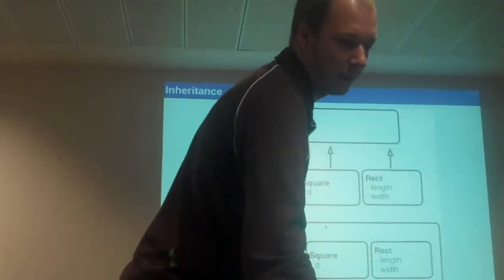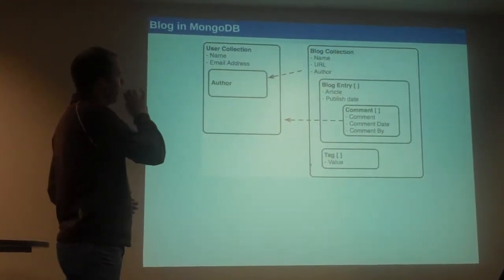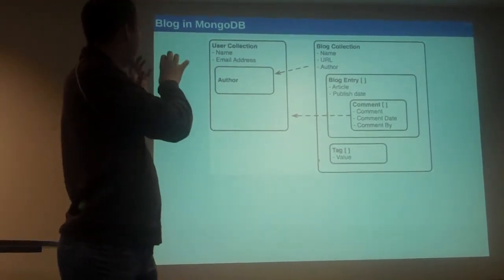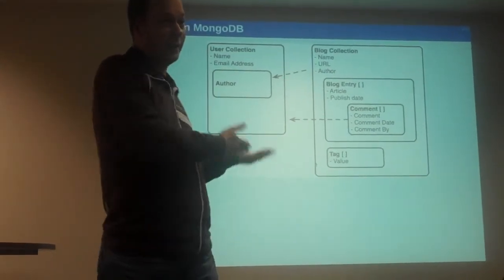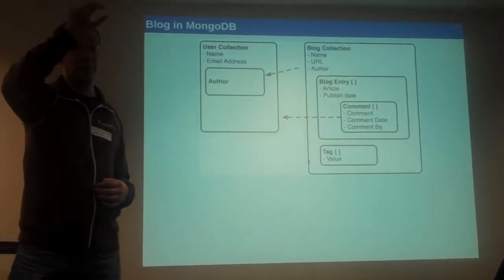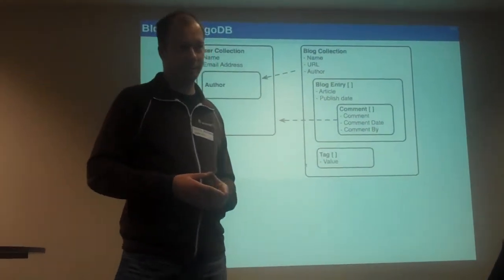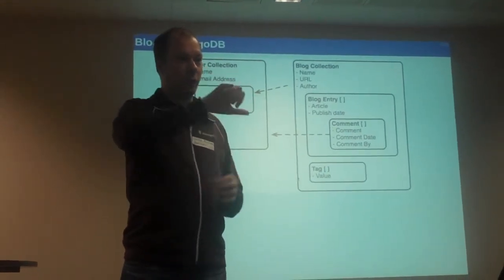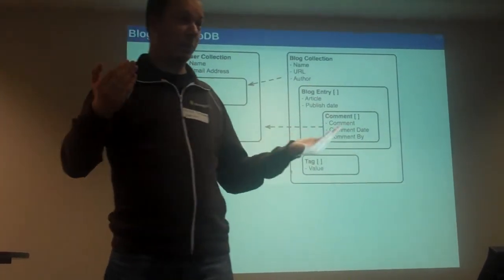Derick Rethans explains how MongoDB stores data at TechMeetups TMUexpo London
MongoDB is an open source, non-relational, document-oriented database. Trading off a few traditional features of databases (notably joins and transactions) in order to achieve much better performance, MongoDB is fast, scalable, and designed for web development. The goal of the MongoDB project is to bridge the gap between key-value stores-which are fast and highly scalable-and traditional RDBMS systems-which provide rich queries and deep functionality.